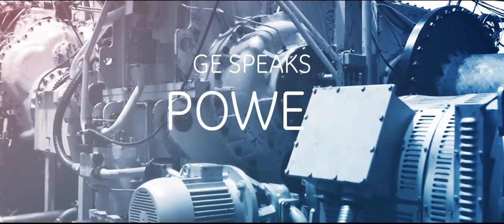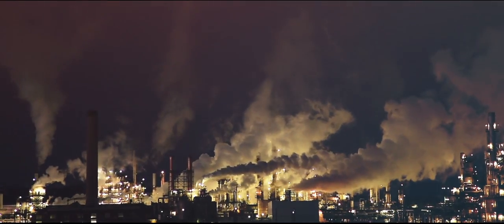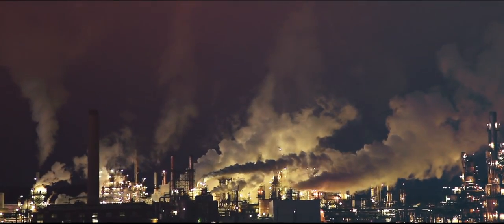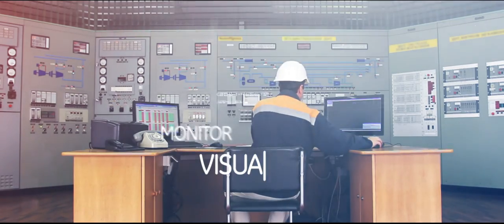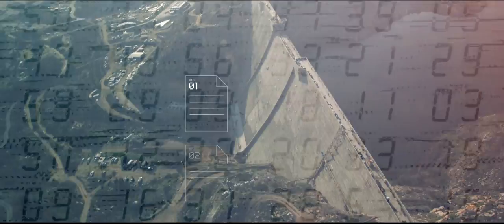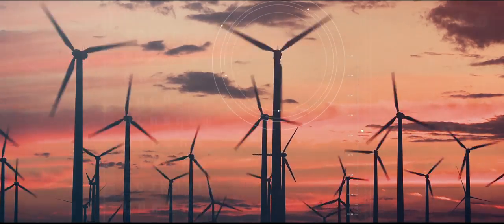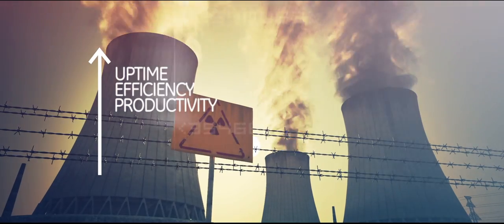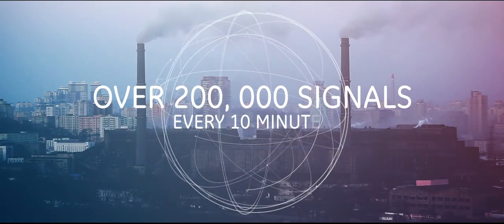GE Speaks Power & Energy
Are you ready to maximize uptime, efficiency and productivity? We monitor over 70 sites across industries, including power, and 5,500 assets worldwide every day to help optimize asset performance. Discover how the Industrial Internet makes more things possible so you can deliver powerful outcomes.